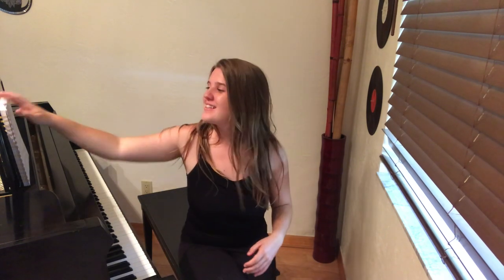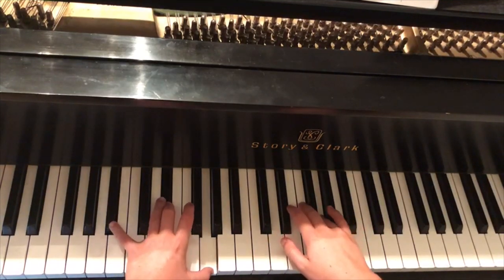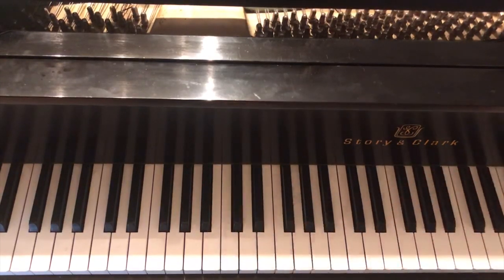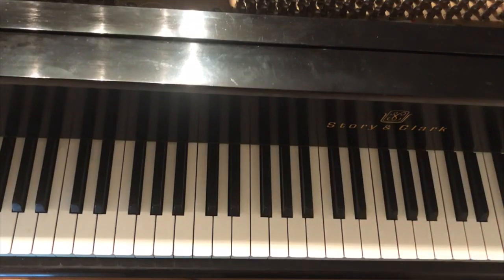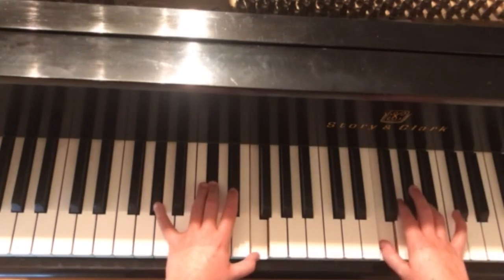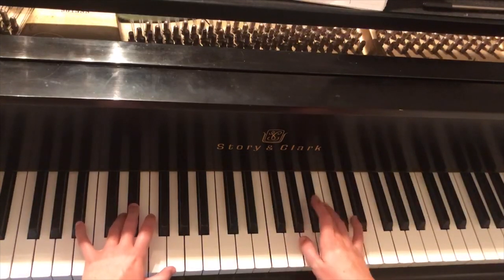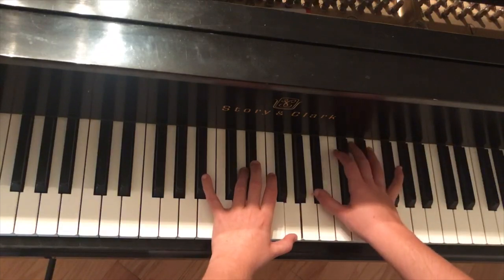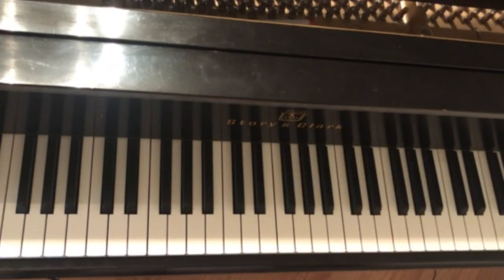From The Dining Room Table- Harry Styles Piano Tutorial EASY!!! *Melody Edition*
So many of you have asked for it so here it is! if this tutorial is too hard or confusing then I was thinking of doing a live stream so I could explain it more in-depth for those of you who are interested :)